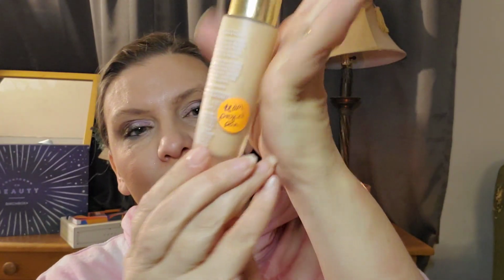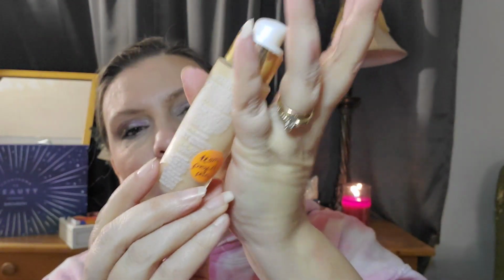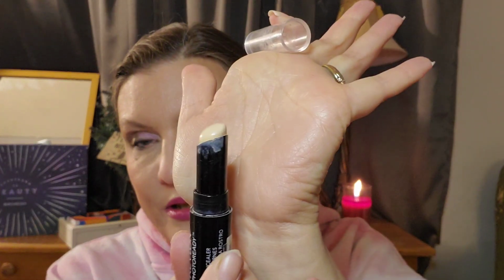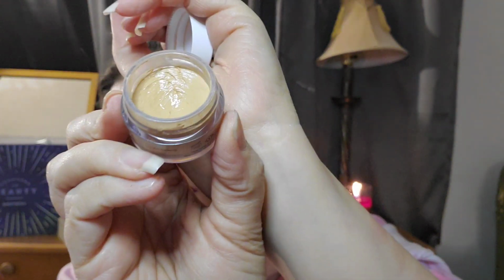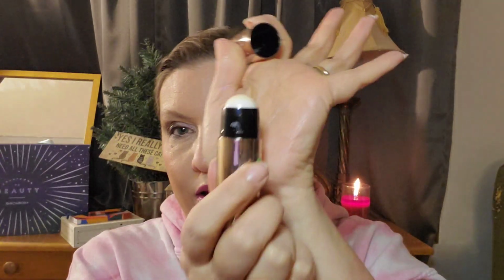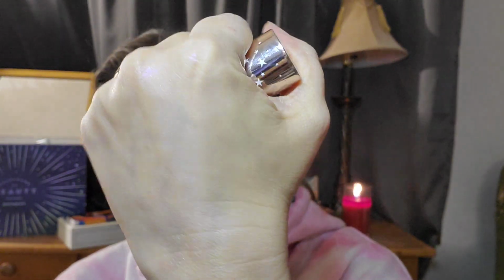Team Project Pan 2020 Intro